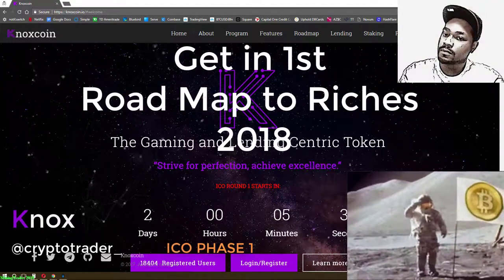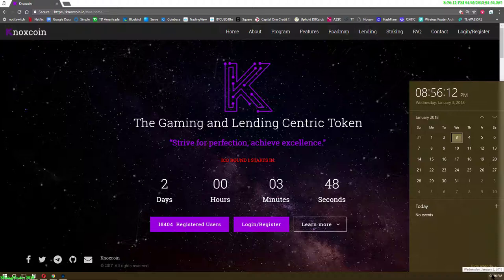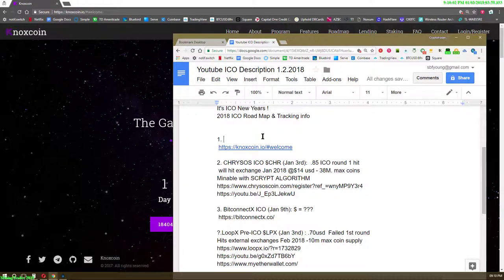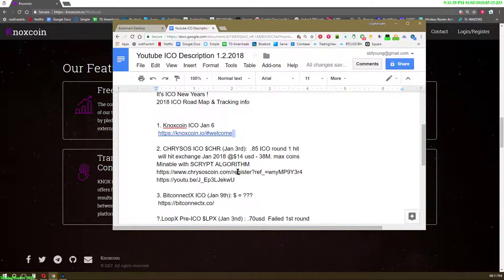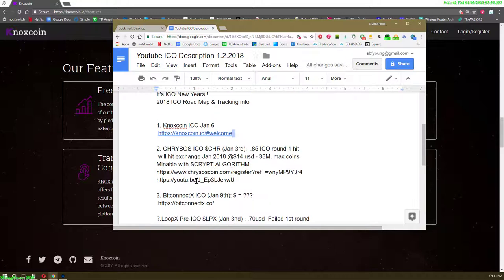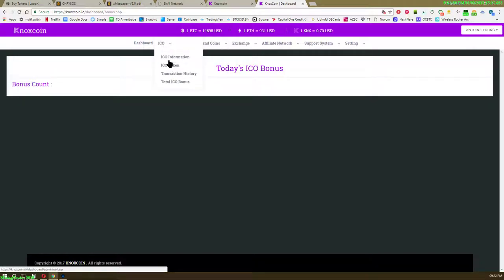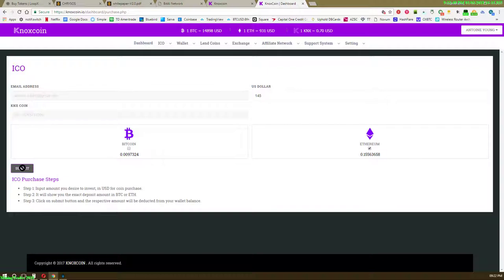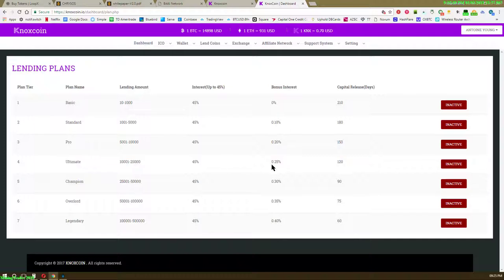Get in 1st Road Map to Riches Knoxcoin $KNOX ICO Get in 1st Road Map to Riches 2018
Get in 1st Road Map to Riches for 2018

*All the ICO Lending Platforms in my video have Minable coins

My x4 ICO Lending Platforms
Knoxcoin, CHRYSOS, BitAI, BitconnectX, LoopX | Jan 3st

It's ICO New Years !
2018 ICO Road Map & Tracking info:

1. Knoxcoin ICO (Jan 6)
hits exchange Jan 2018 @$20 usd PT  - 21m max coin supply

2. CHRYSOS ICO $CHR (Jan 3rd):  .85 ICO round 1 hit
hits exchange Jan 2018 @$14 usd - *38M. max coins
Minable with SCRYPT ALGORITHM

3. BitconnectX ICO (Jan 9th): $ = ???

?.LoopX Pre-ICO $LPX (Jan 3nd) : .70usd  Failed 1st round
Hits external exchanges Feb 2018 -*10m max coin supply

I’ve purchased:
Still in ICO BitAI ICO: I got mine @ .75 (Now .95 still in last round ICO phase) -*37m max coins

Now Lending(ICO over)

DAVORCOIN (initial ico price $DAV = $ .72) (Now listed) = $95 / - *40m max coins

► Can't transfer coins to an exchange fast enough? Try Changelly & get lifetime .5% exchange fee with my
►My #1 best bitcoin wallet is 'Green Address' it's Fast and supports all major devices. It will let you choose your transaction fee. Selecting a txn fee of $1.00 will take 12-24 hours to confirm. Selecting higher txn fee will reduce the confirmation time to transfer your bitcoin.
*choosing a txn fee less than $1 is not recommended
► Get (fast sync + access to private keys like a full node) crypto Multicoin wallet
►For a full node wallet Download 'bitcoin core wallet' (*may take weeks to sync)
►Trade Altcoins? Use Binance! Why? they have no downtime (unlike bittrex Use this link for 6-month fee discount)
►The Hard to find Binance Desktop App(you must create account at binance website first
►Free Secure Source-Available Multi-Coin Multi-Asset HD Wallet for Bitcoin Altcoins and Tokens

BTC: 1DZSGzQK2ELffx7F3nLeKHnHu4uo34QPte
LTC: LTqYtizzF9f3P7HotDK4ShrzU5jJkDhrFv

*This channel definitely exists to help you and our channel members profit from trading by sharing ideas and contributing pro-social feedback. Forever!

*Do not try this at home. I may lose money. This video for professional training, documentation, and educational purposes. I am not a classical financial advisor although, I was trained by many who were.